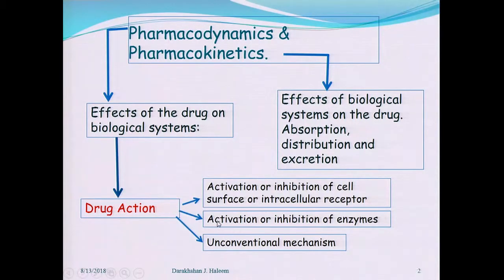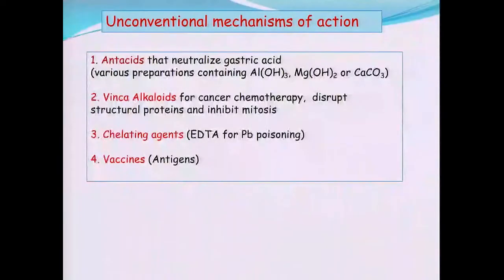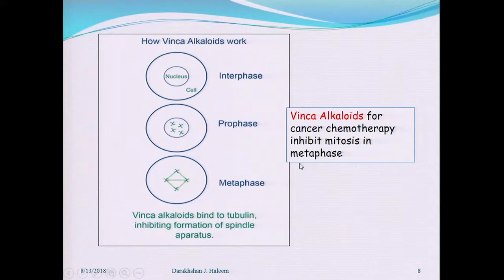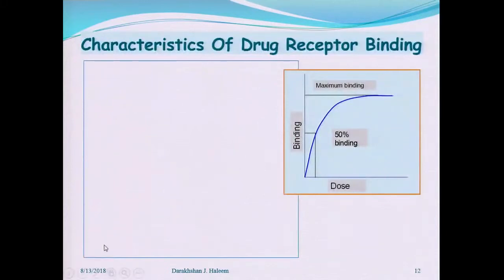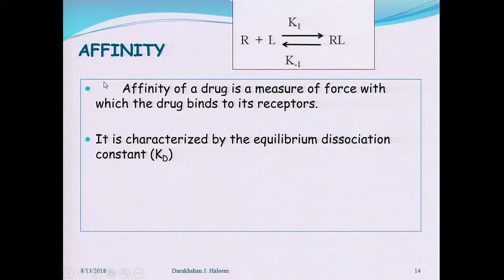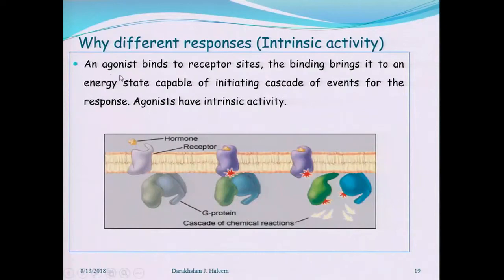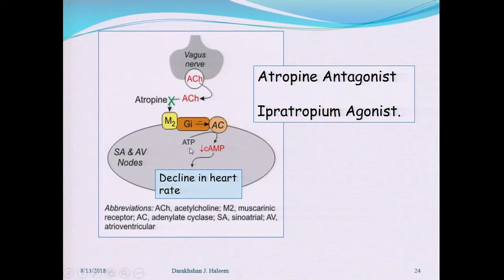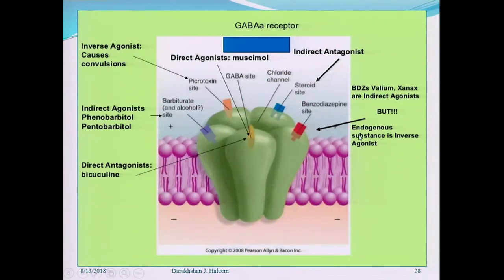Drug Receptor Interactions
Receptor and drug interaction (Pharmacodynamics)
agonist,antagonist,partial and irreversible agonist.
dose response